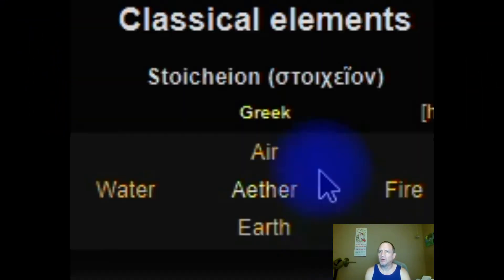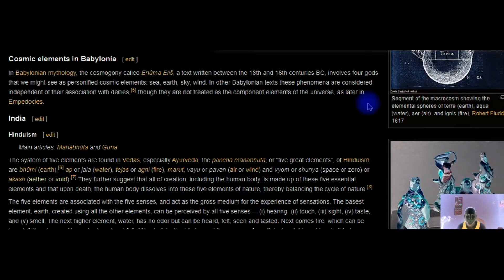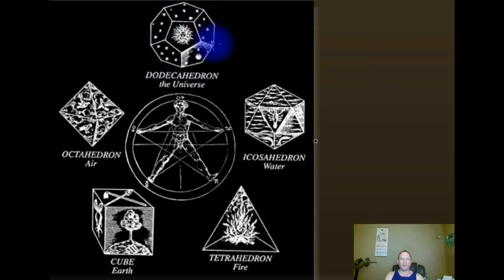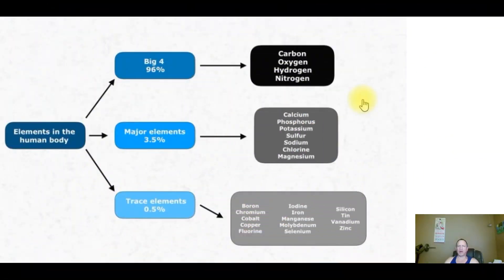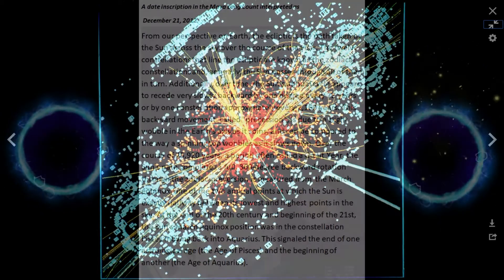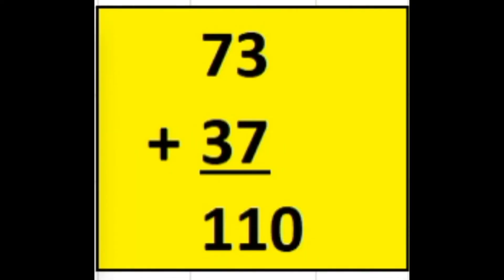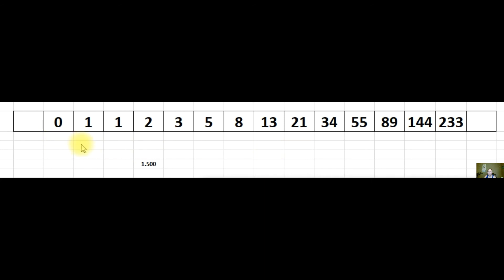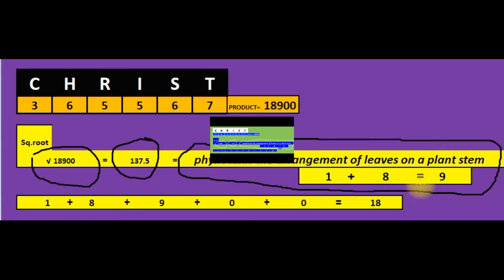Existence of the Aether Proven to be a Divine Dimension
The aether is a dimension that is coexistent with the Material Plane and often other planes as well. The plane is a  dimension that is coexistent with the Material Plane and often other planes as well.